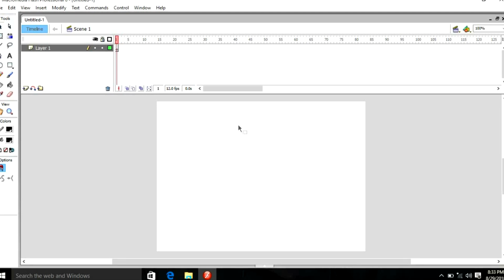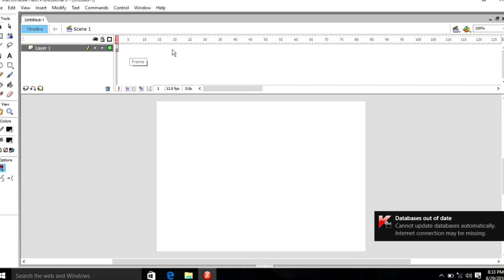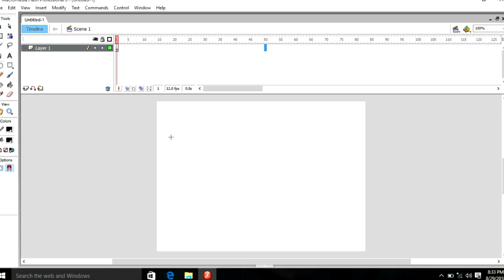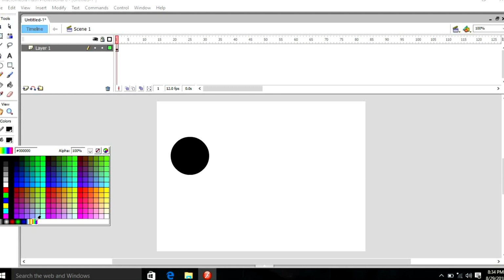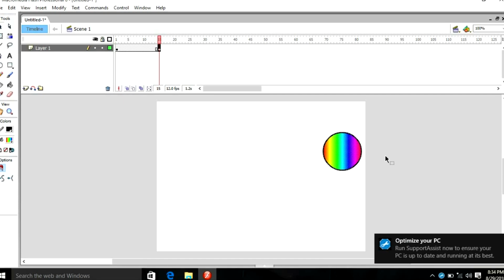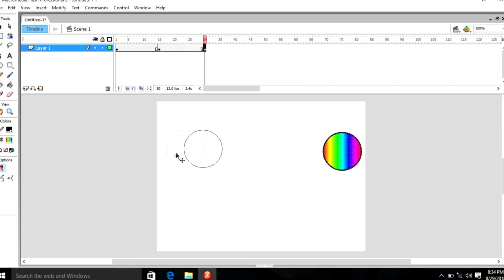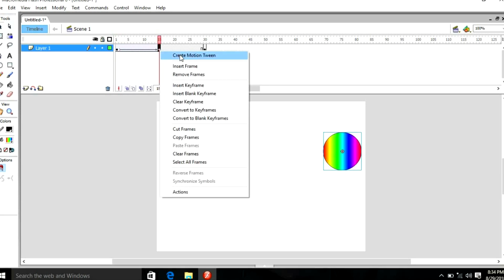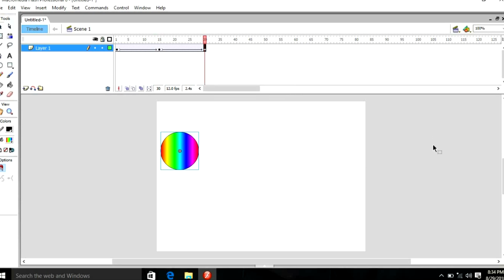Simple Motion in Flash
The harder you work for something, the greater you'll feel when you achieve it.